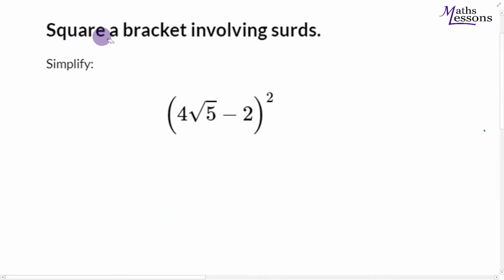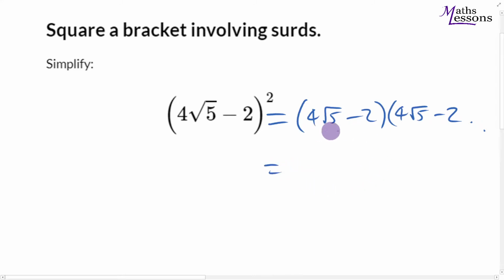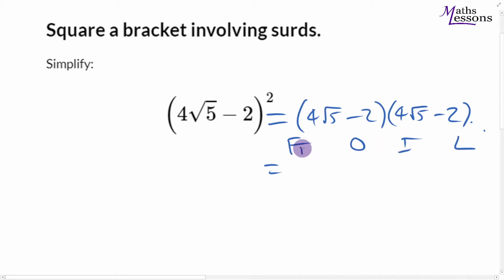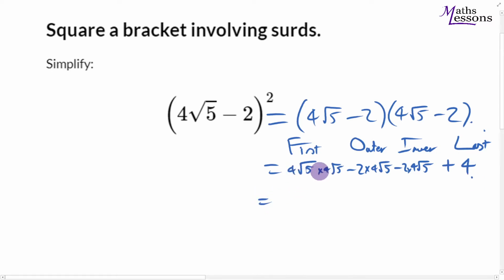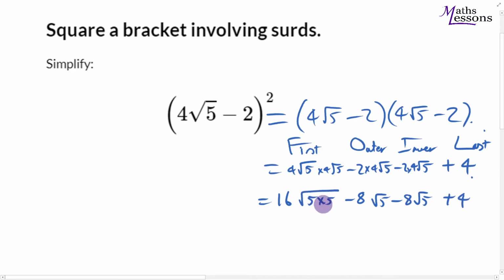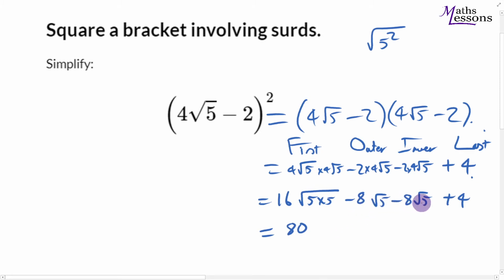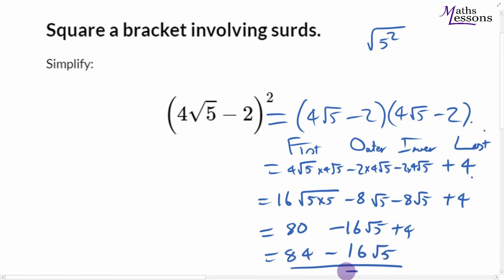Square Bracket surds GCSE maths1-9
A short video on how to Multiply out a square bracket surd